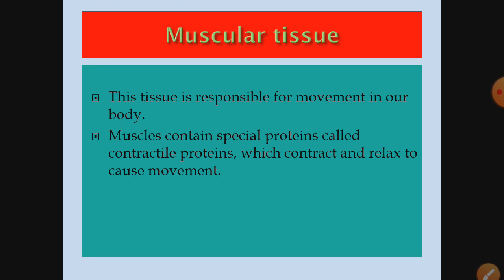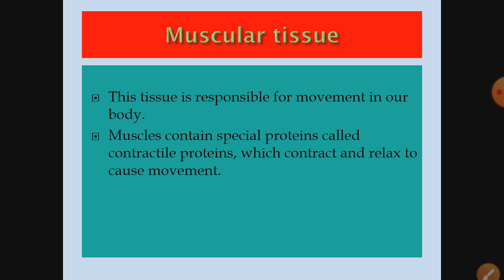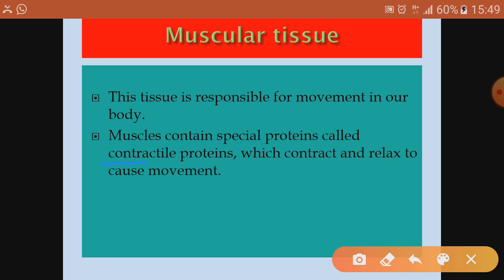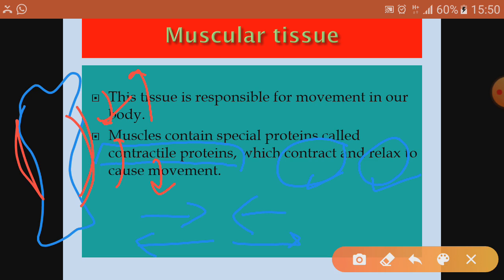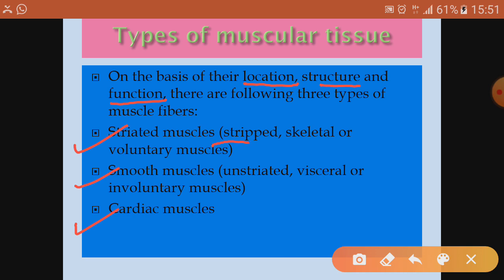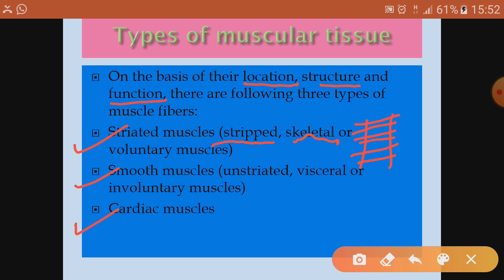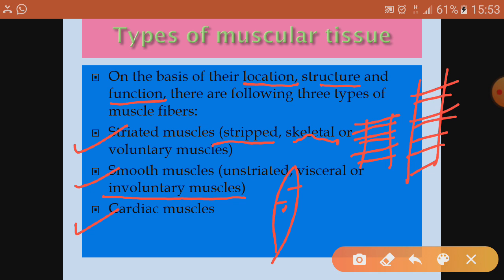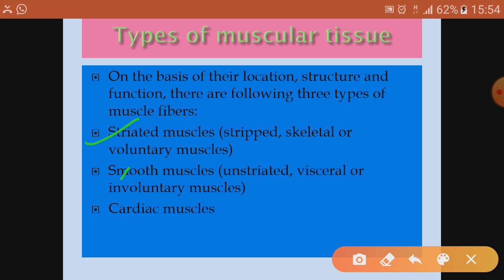IX CHAPTER 2 ( ANIMAL TISSUE )MUSCULAR TISSUE